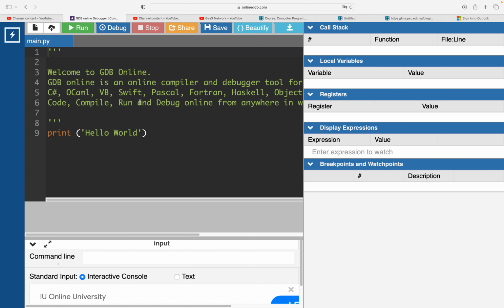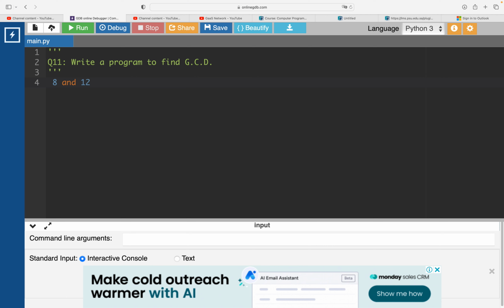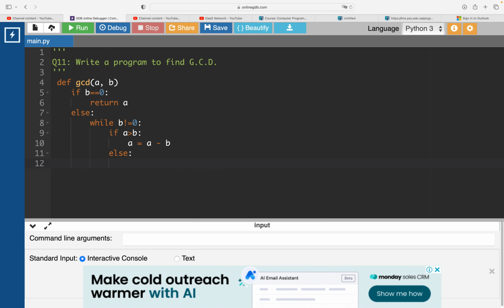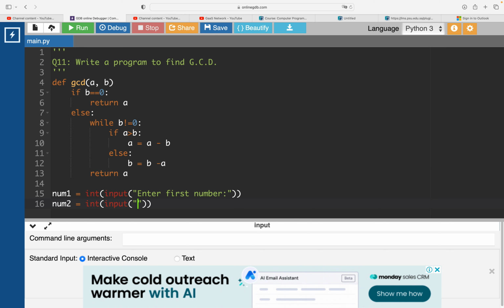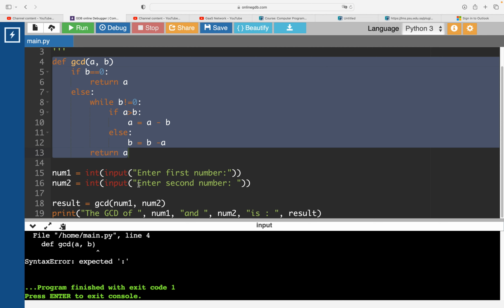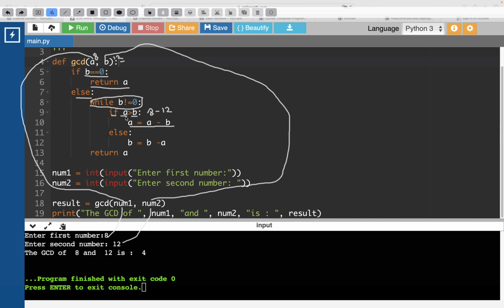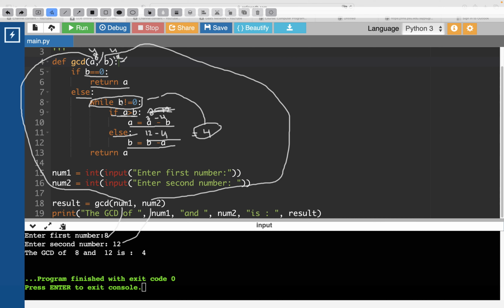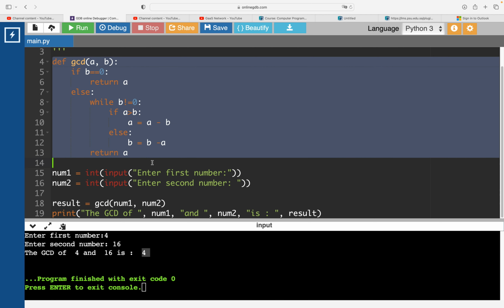Python Final Exam Practice Question Part 3 - Q11